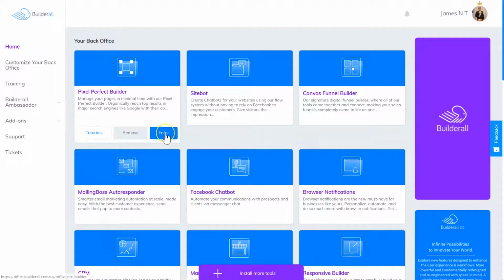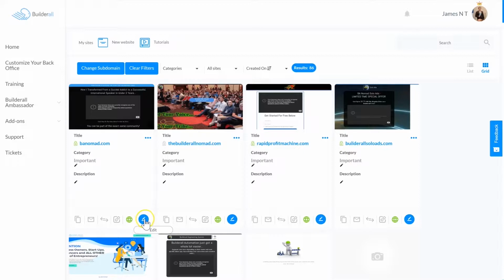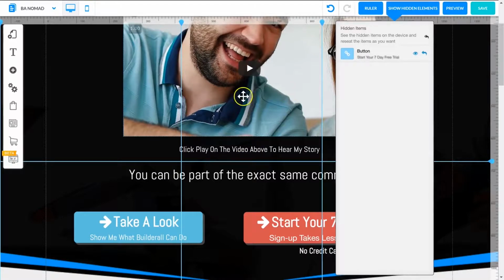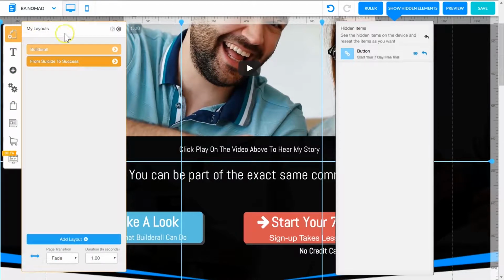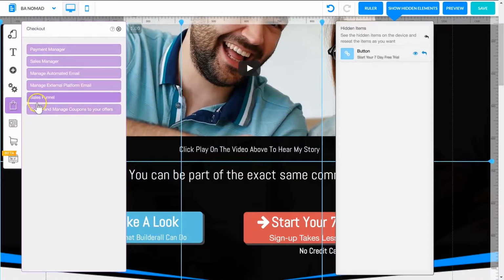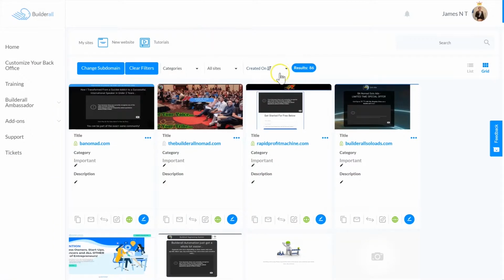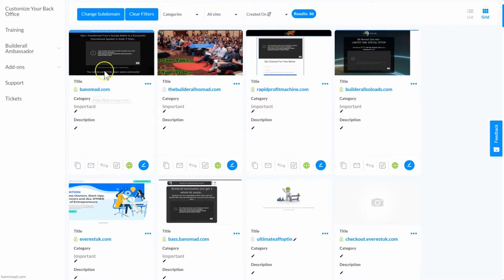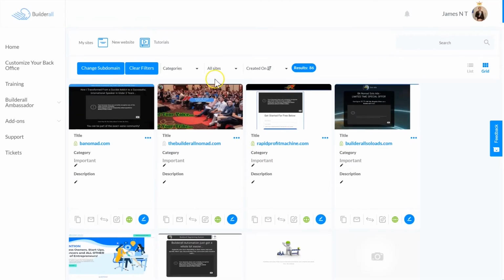Builderall Pixel Perfect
Bonus List!

15 High Converting Funnel Templates